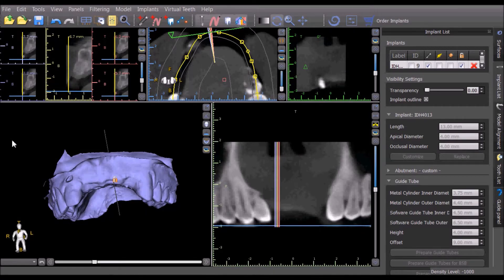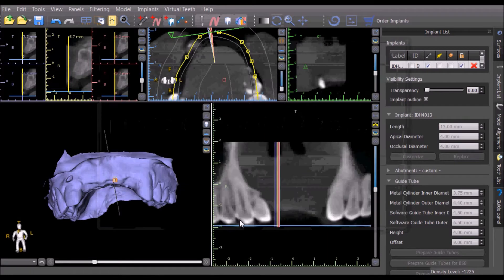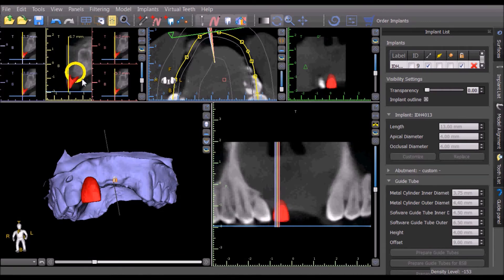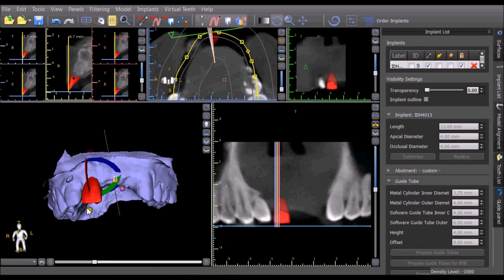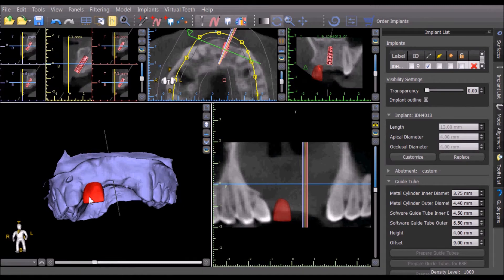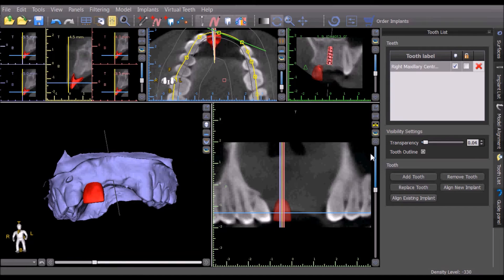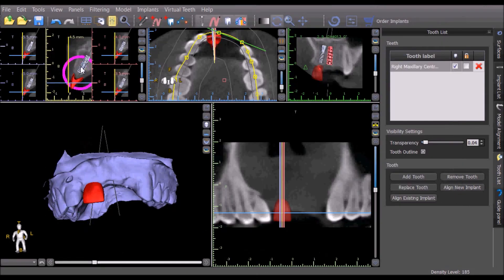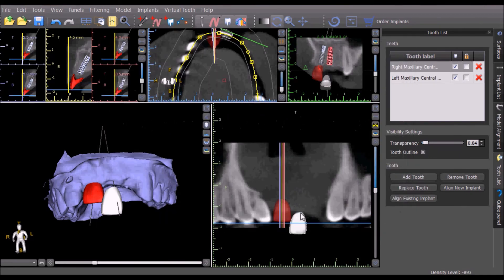Virual Teeth in Blue Sky Plan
This video will demonstrate how virtual teeth can be added to the treatment plan in the Blue Sky Plan Software